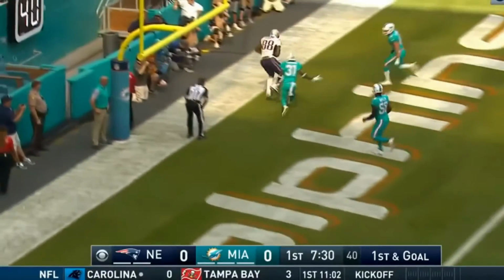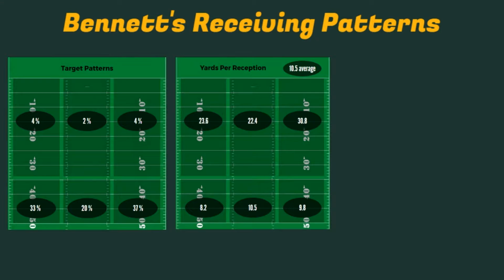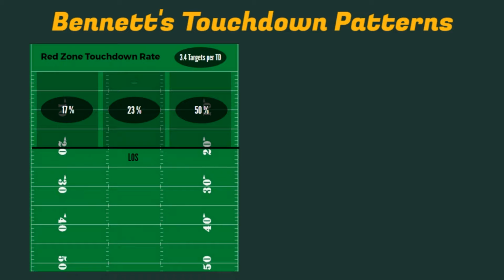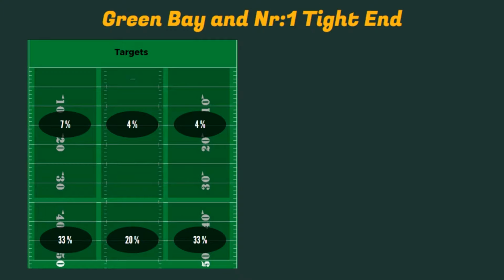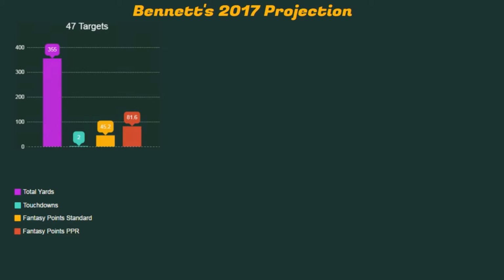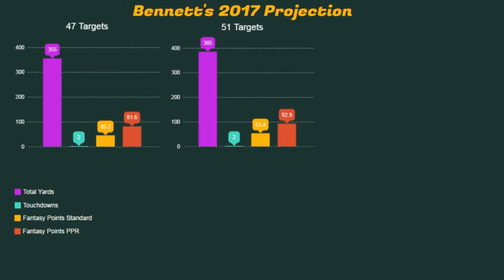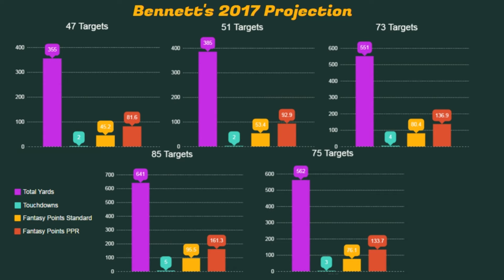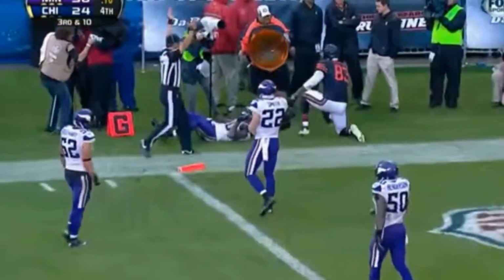Bennett and the Packers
I analyze Martellus Bennett passing and touchdown patterns and compare it to the Packers. With this information I provide 5 different projections for Bennett's 2017 season depending on his targets.